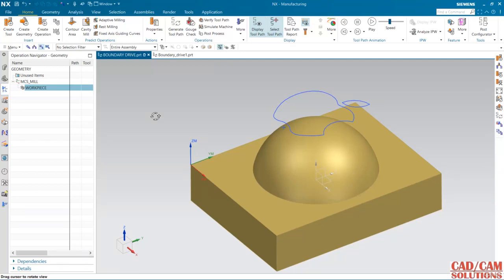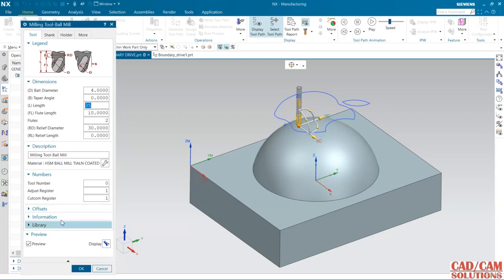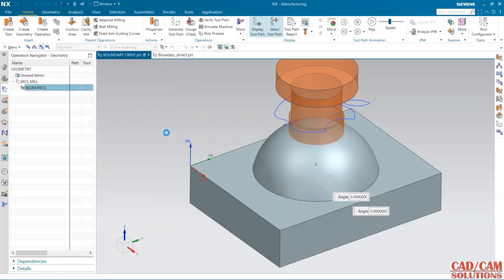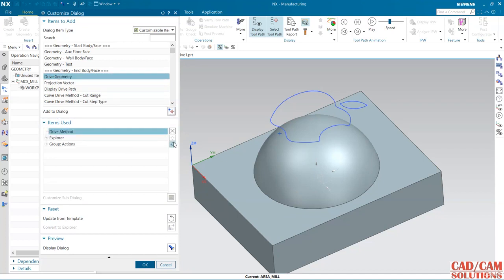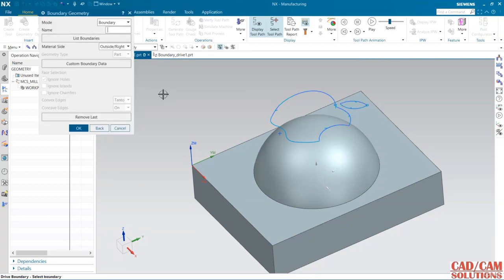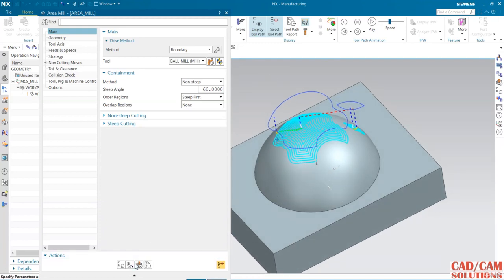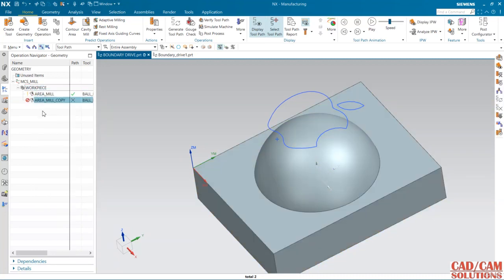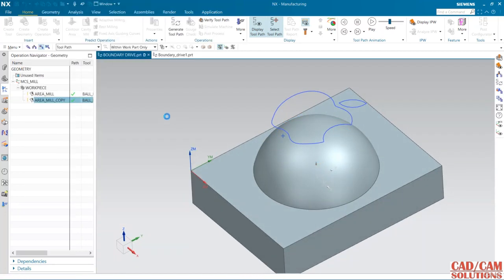Mill Contour - 26. Boundary Drive - v1